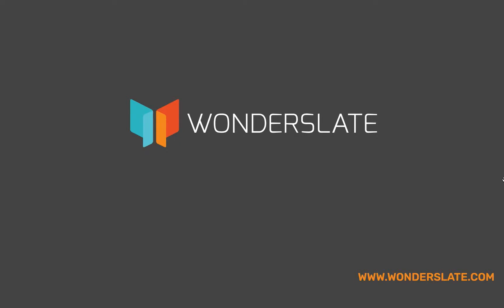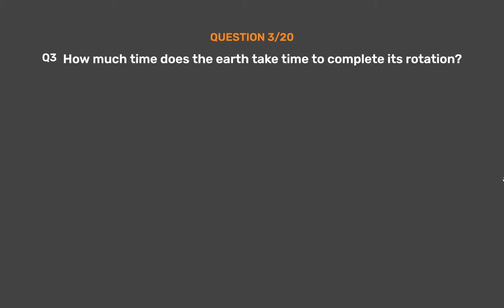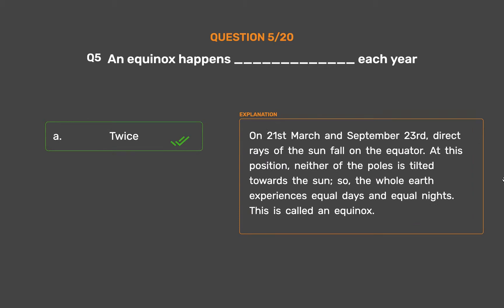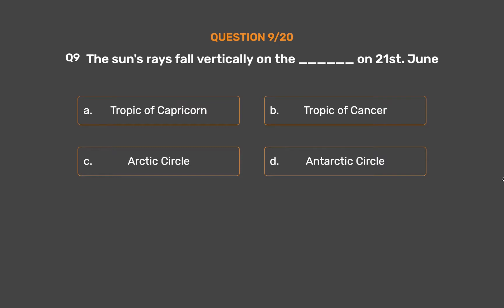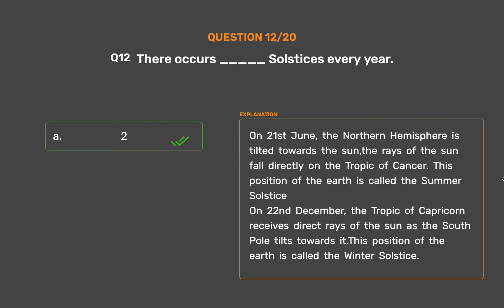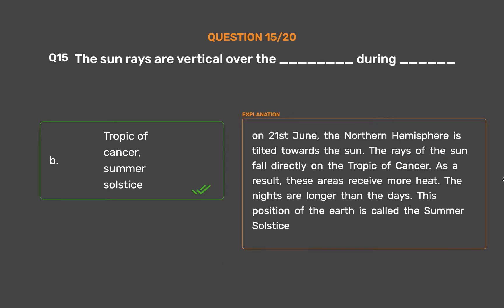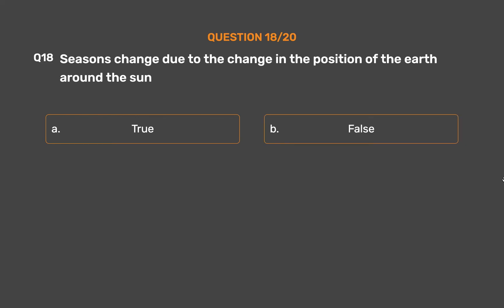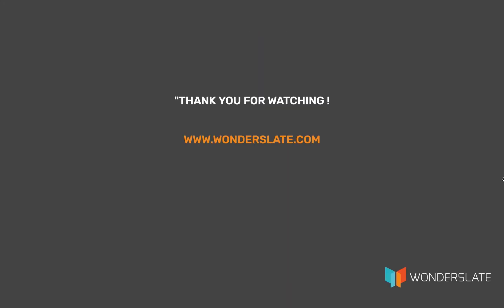NCERT CLASS 6 - Social Studies - Motions Of The Earth